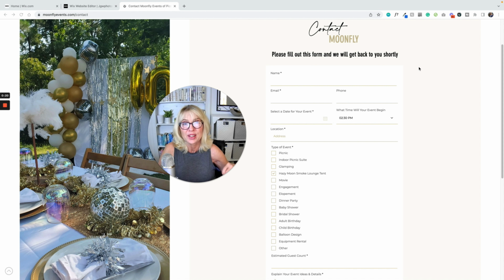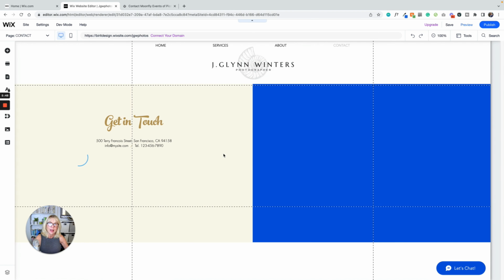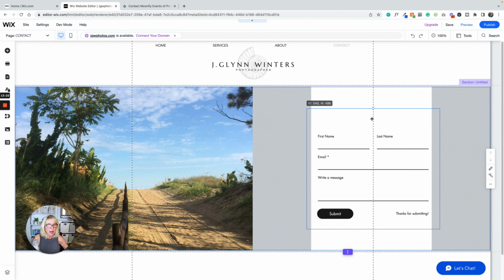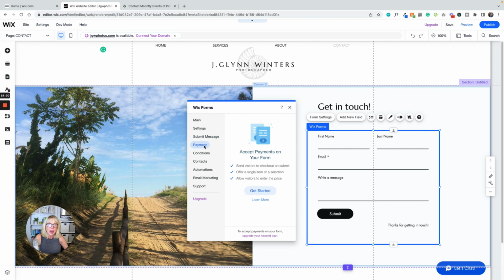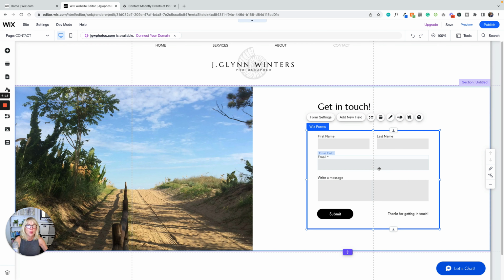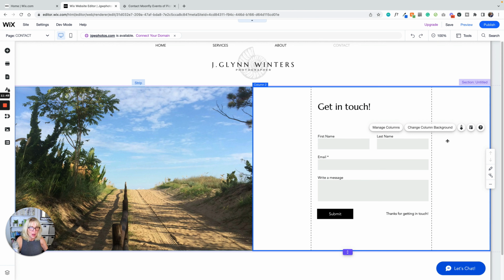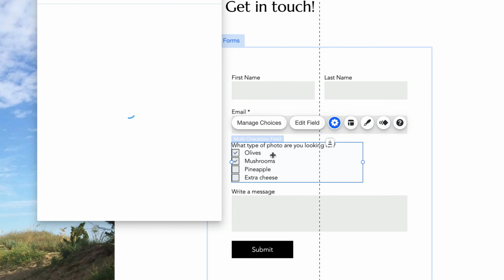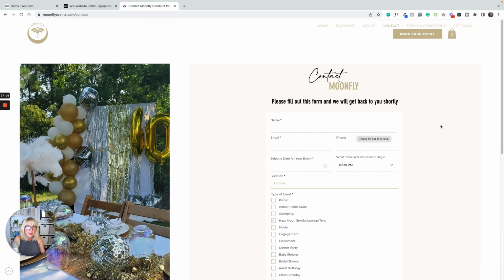How to Create Custom Forms on Wix | Tutorial 2023 - Qualify your leads with your Contact Form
HOW TO CUSTOMIZE YOUR WIX CONTACT FORM to help you qualify your customers before you even speak to them, and keep your branding consistent.

In this week's video you will learn how and why to create a customized contact form for your Wix website from start to finish.

#2 How to Add Your Logo to Your Wix Site • How to Upload and Add Images to Your Wix Website
#3 How to Use Columns to Place Your Logo to the Left of Your Website Header in Wix

I just think Wix is a super website builder and a great option for building your own website. I am a Wix Partner and offer my web design services in the Wix Marketplace. I also use other platforms for design (like Canva!).

Get my guide -
21 ELEMENTS YOU MUST HAVE FOR YOUR SUCCESSFUL BUSINESS WEBSITE
A super comprehensive, easy-to-understand list and guide for collecting all the content you need to build a successful website.

SAY HELLO...

02:03 Add a premade contact page
03:19 Add a premade section with a contact form
04:02 Add a premade strip with a contact form
05:04 Customize one of the premade forms yourself
08:03 Parts (elements) of a contact form explained
09:30 Form settings (how the form interacts with your business and your customer)
09:43 Differentiating more than one form on your website
10:30 Email notifications that you receive when the form is filled out
11:14 Where do your visitors go after they fill out your form? - Options
12:18 Workaround to offer a file download after form submission
12:57 Accept payment in a form
13:00 Make rules in your form (different outcomes depending on how they answer questions)
13:11 Naming form fields so they show up in saved contacts
13:32 Send an automated Thank You email to the person who filled out your form
14:26 Formatting the form fields universally (all together) - colors, borders, fonts etc.
21:13 Form Layout - field titles layout and text padding
22:50 Adding custom and cool fields (checkboxes, calendar, reCaptcha, dropdown choices and many more) etc.
26:57 Adding placeholder text and individually formatting fields
28:21 Adding animation to your form
29:32 The MOST IMPORTANT REASON for customizing your website contact form